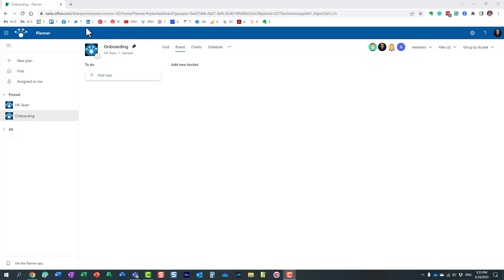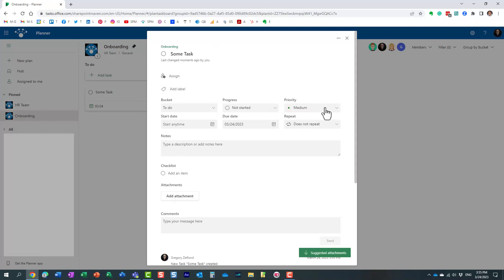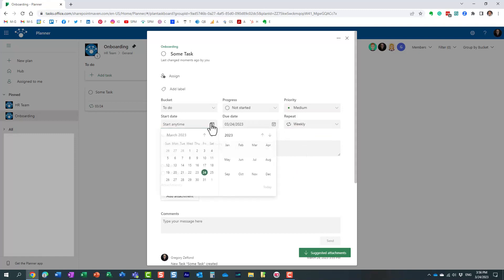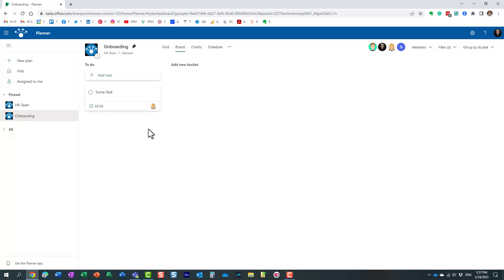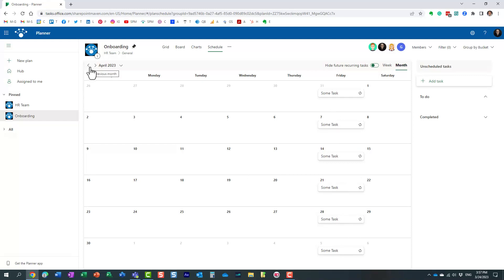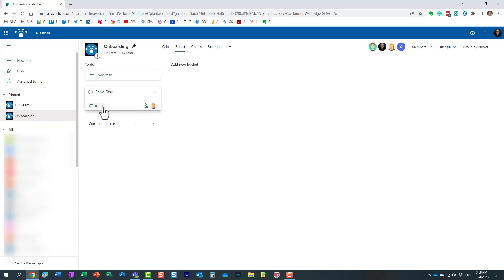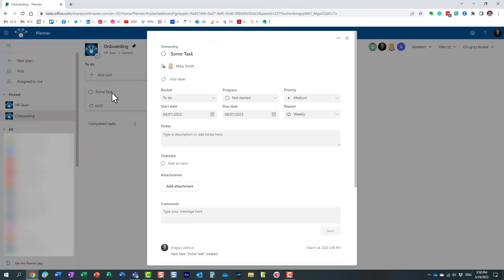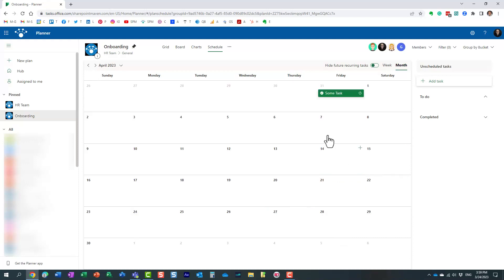Recurring Tasks in Planner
We can now create recurring tasks in Microsoft Planner. In this video, I explain this new feature and how it works. You can also check out this article as well